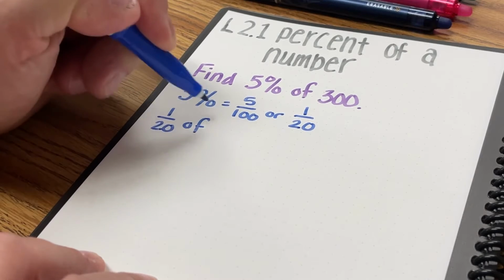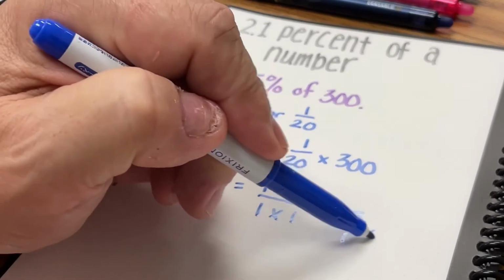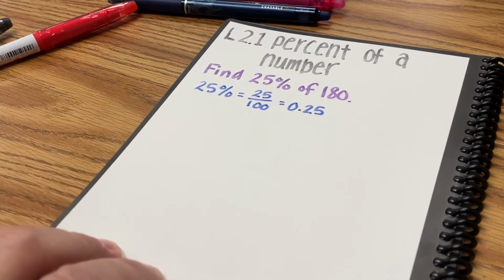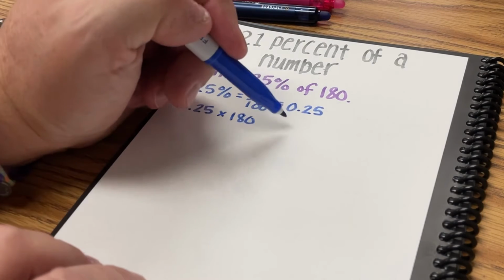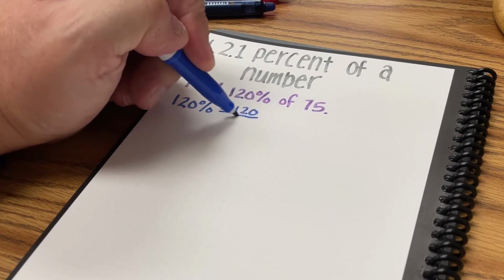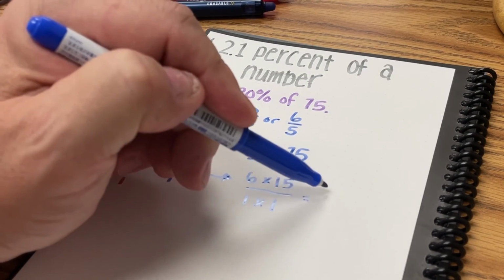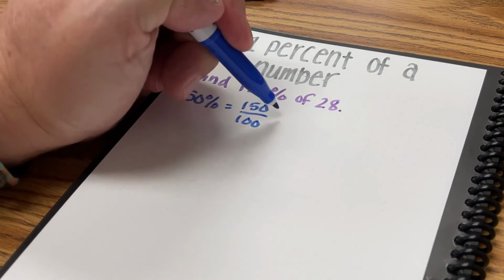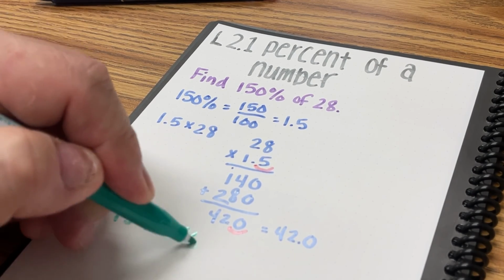L2.1 Percent of a Number